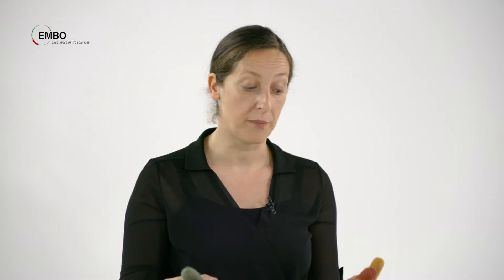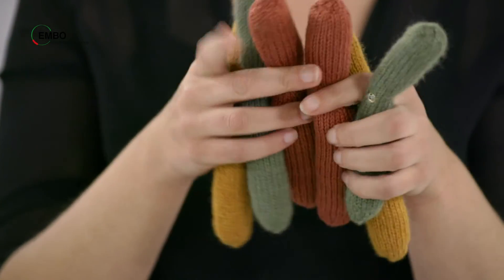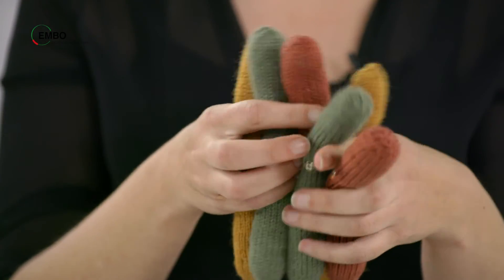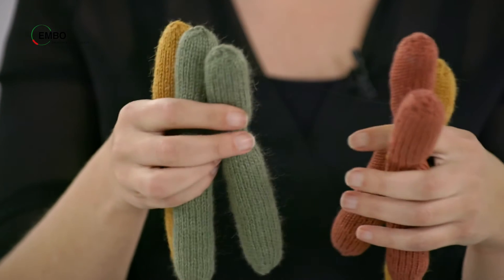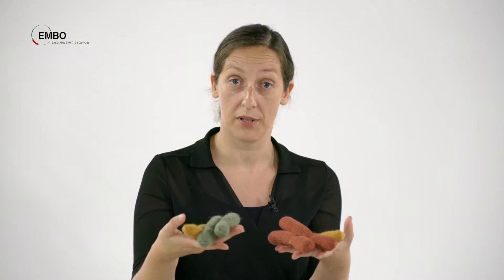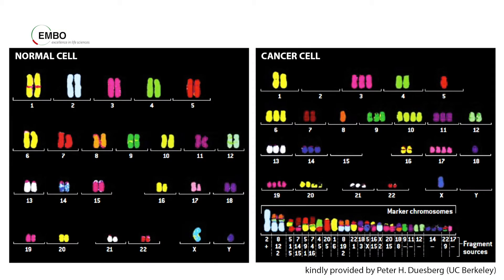Meet EMBO Installation Grantee - Raquel Oliveira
Raquel Oliveira, EMBO Installation Grantee and group leader at Gulbenkian Institute of Science in Oeiras, Portugal describes a chromosome segregation and explains how an erroneous process can lead to cancer, infertility and other issues. Her lab is studying such errors in fruit fly model and tries to delineate the effect they have on homeostasis and organism development.